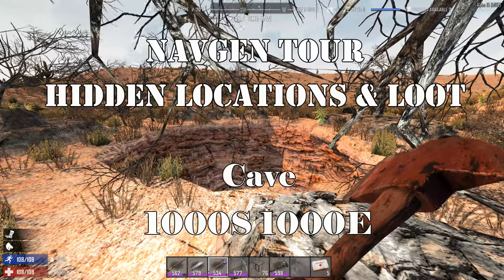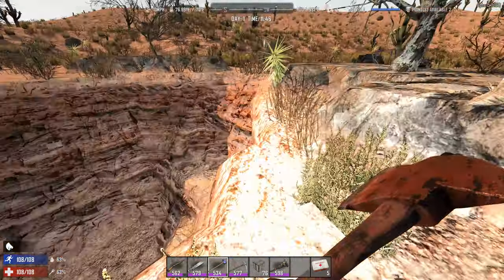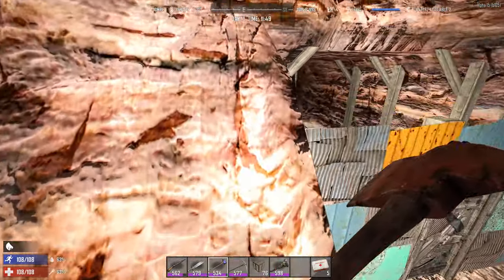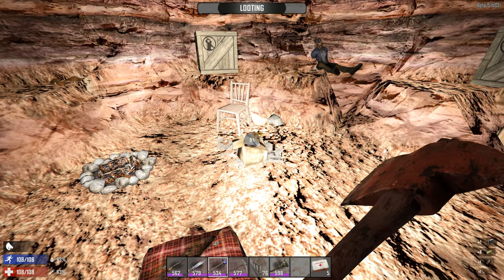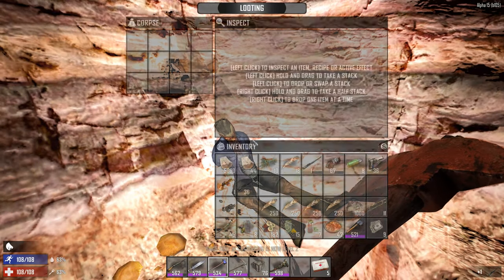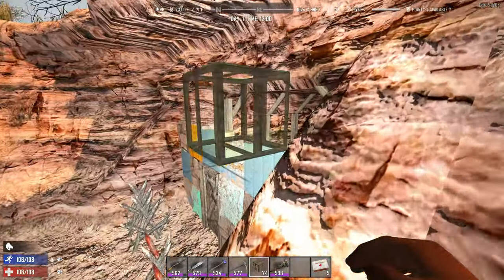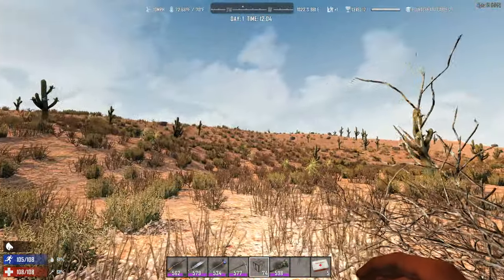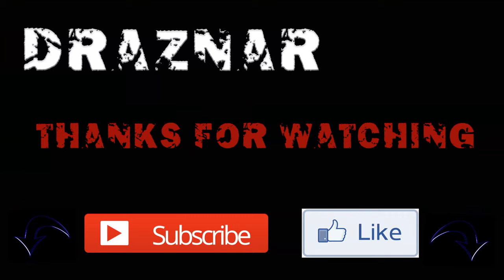7 Days to Die Alpha 15 NavGen Tour: Hidden Locations & Loot in 4K #5 Cave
7 Days to Die is an open world, voxel-based, sandbox game that is a unique mix of First Person Shooter, Survival Horror, Tower Defense and Role Playing Games combining combat, crafting, looting, mining, exploration, and character growth.